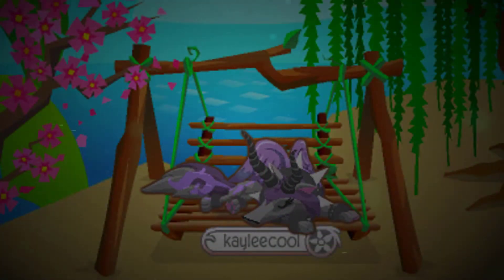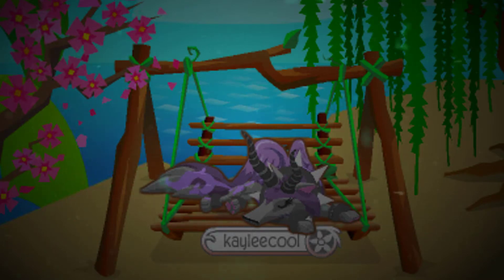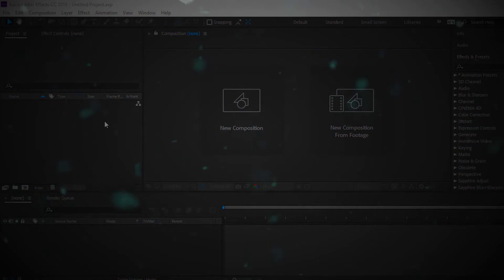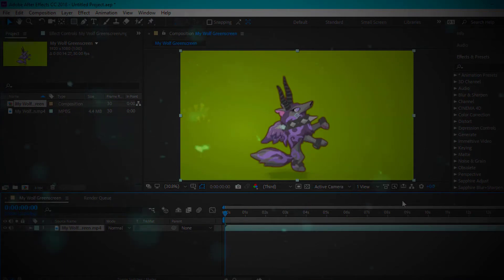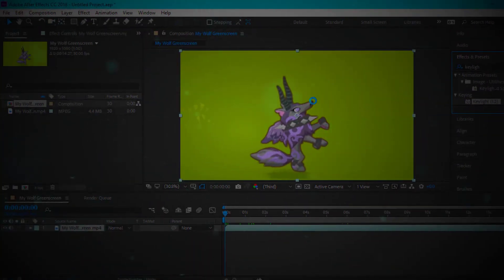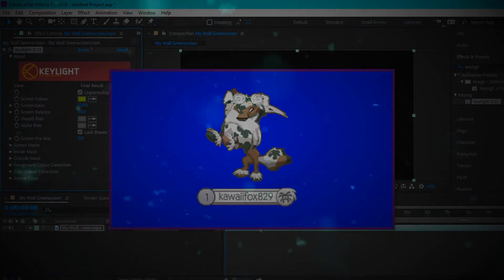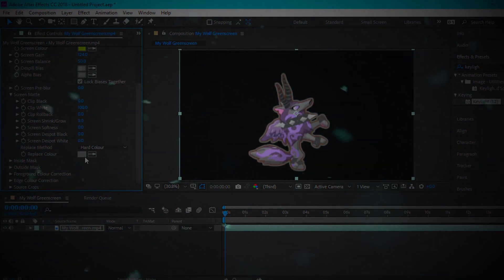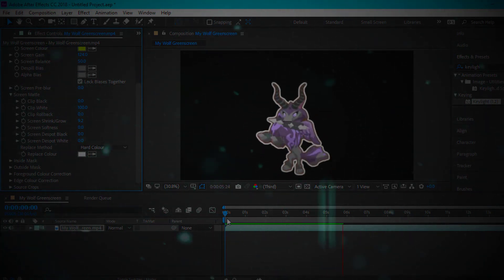Kayleecool's Tutorials | How to Add the Stroke Effect to Your Animal in After Effects (Animal Jam)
Hey y'all! So, I had the idea to show you guys the stroke effect for your animal! I know a lot of people probably wonder how to do it, so here we are! I hope you guys enjoyed, make sure to let me know down below in the comments what I should do for my next tutorial video! :)

If you are new to my channel, Welcome! I am so glad you're here! Lol!

Recorder: Camtasia 9
Editing: Camtasia 9

Hebrews 12:14
14 Make every effort to live in peace with everyone and to be holy; without holiness no one will see the Lord.

Thank you all so much for watching! See ya next time! :)